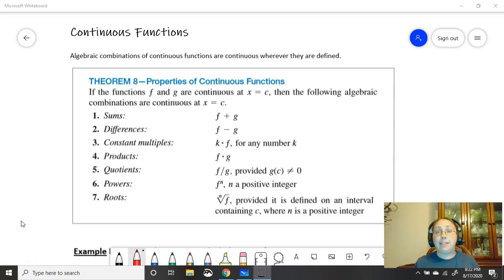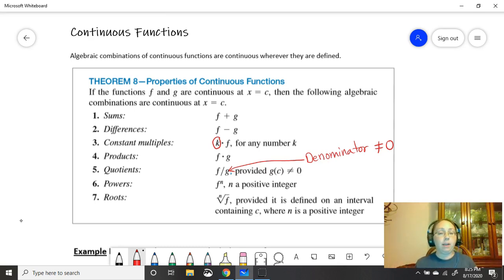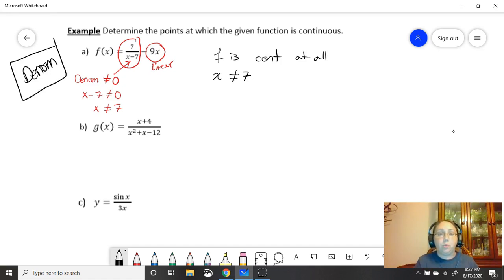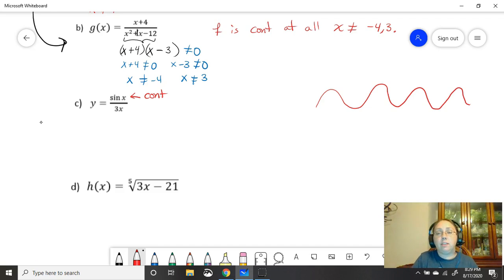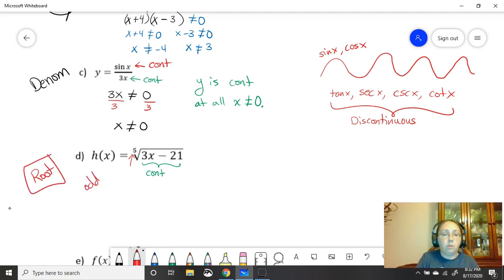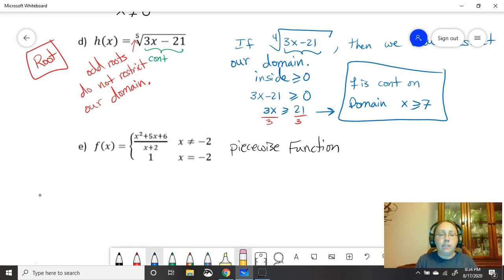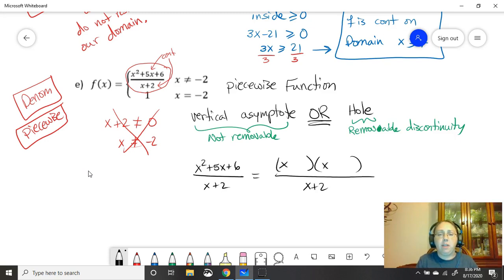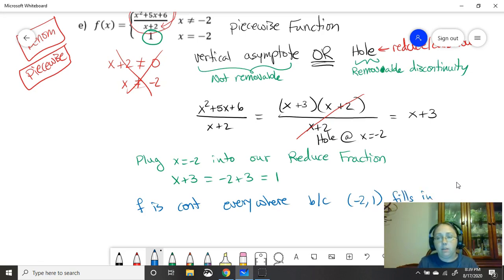Continuous Functions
In this video we discuss what to look for in a function's equation when trying to determine where the function is continuous. We discuss denominators, trig functions, roots, and piece-wise functions.